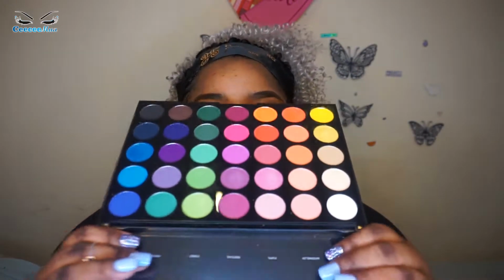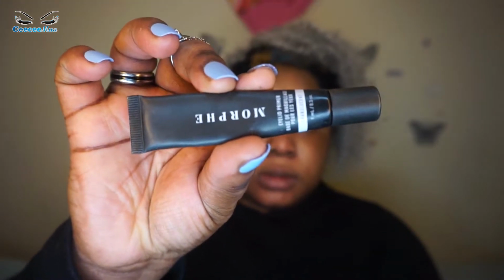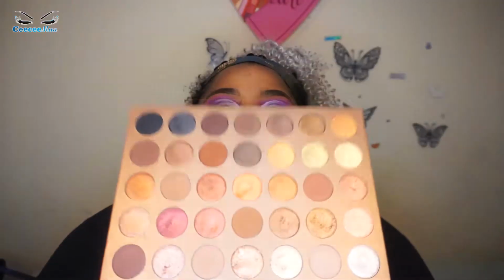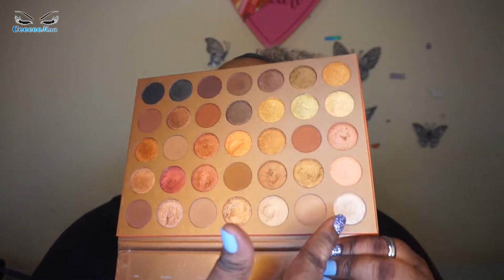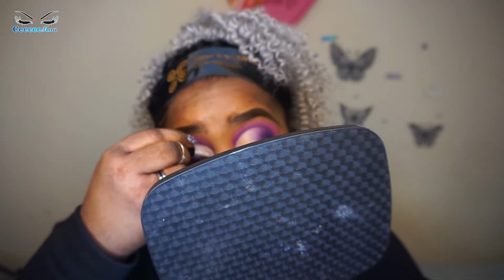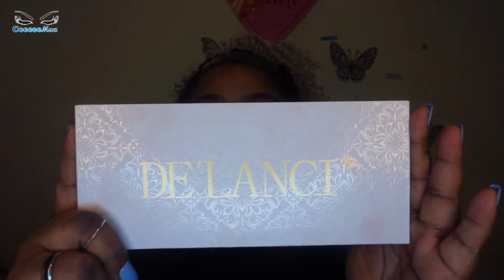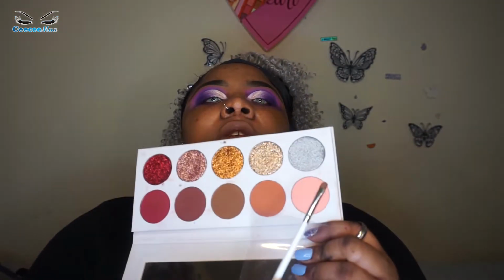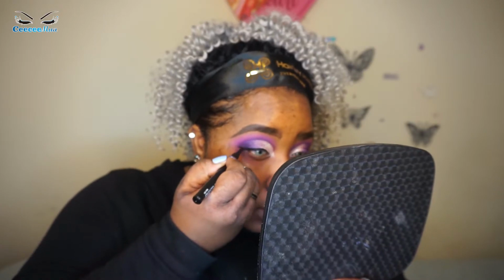EASY EASTER MAKEUP TUTORIAL 2019|CEECEEMUA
Hey guys here is an easy Easter makeup tutorial . i'm so sorry its coming a bit late . was supposed to upload on Friday but life got in the way. i'm back to my regular schedule this week . love you guys

*Products Mentioned *
Morphe 35b palette
morphe 35g palatte